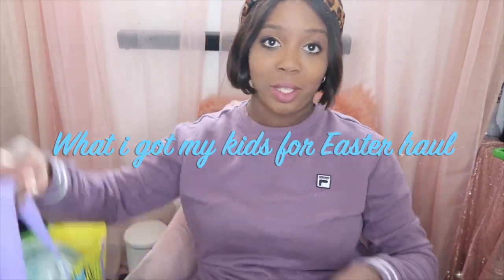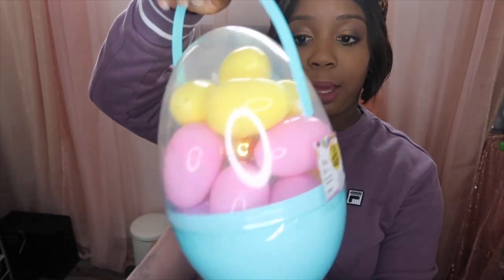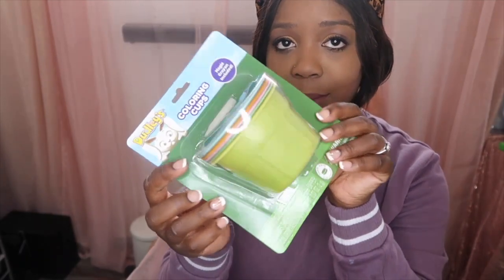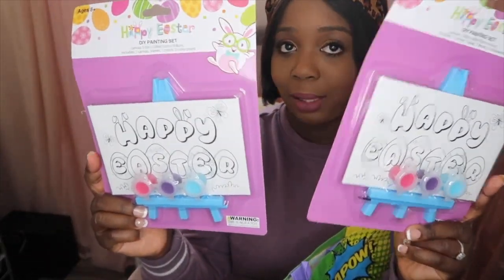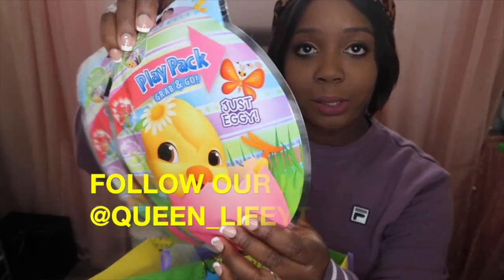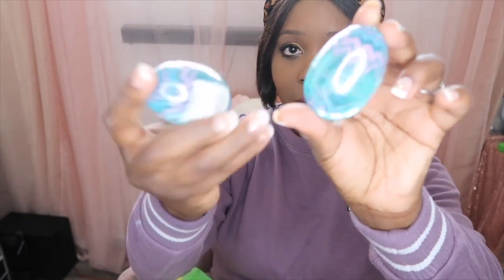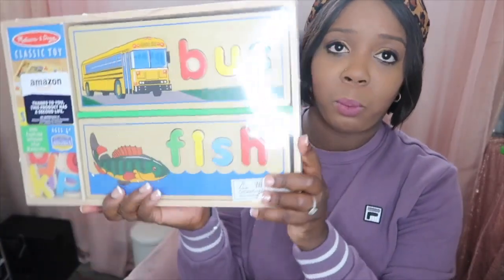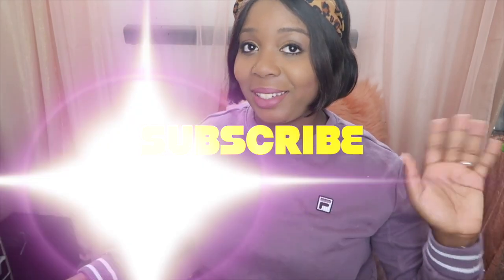WHAT I GOT MY KIDS FOR EASTER HAUL 2021|DOLLAR TREE& 99 CENT STORE |VERY AFFORDABLE🐣🍬🐰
HI WELCOME BACK TO ANOTHER VIDEO IF YOUR NEW HERE MY NAME IS QUEEN I WOULD LOVE TO HAVE YOU APART OF OUR YOUTUBE FAMILY DONT FORGET TO LIKE COMMENT & SUBSCRIBE. IN TODAYS VIDEO I SHOW YOU WHAT I BOUGHT FOR MY KIDS EASTER BASKETS AND MOST OF IT IS FROM 99CENT STORE.

Amazon link*

Melissa & Doug See & Spell

Angelishaute

👸🏾ABOUT QUEEN:
My name is queen I am 29 a Capricorn an a stay at home mom & a college student me & Dre (my fiancé ) been together for 6years We have two toddler boys 3,5 I like to mix up my content a lot so you will see vlogs some challenges and lots of diy projects I hope you enjoy❤️